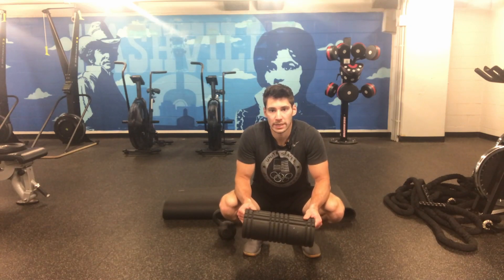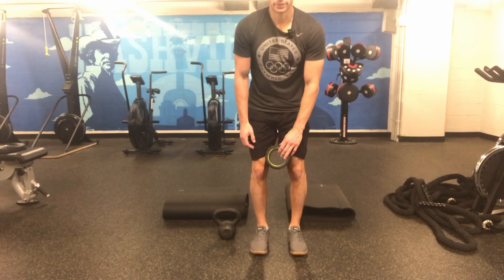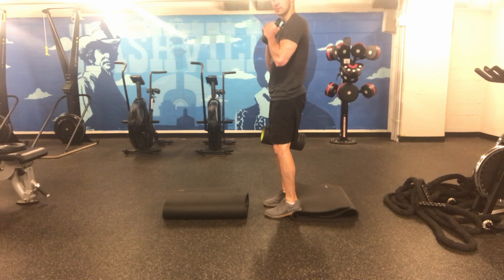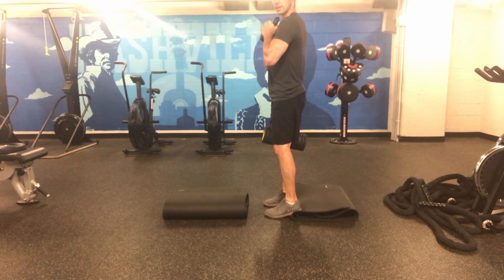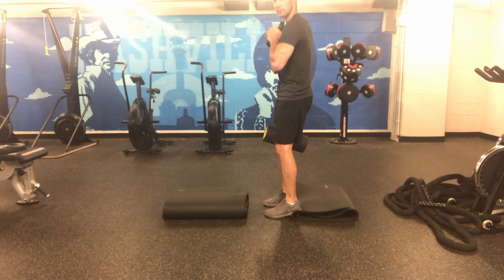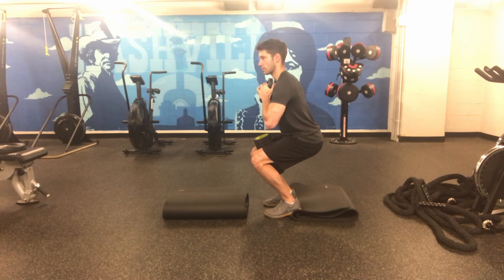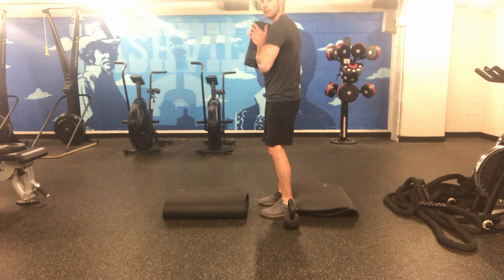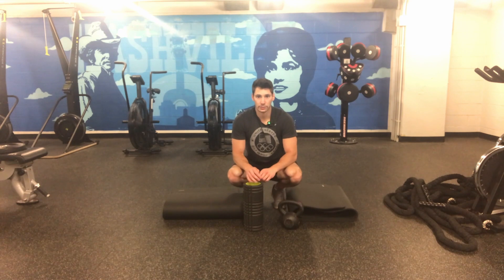Respiratory goblet squat with internal rotation bias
This is a great drill for opening up the ribcage and retraining the squat mechanics with internal rotation bias.